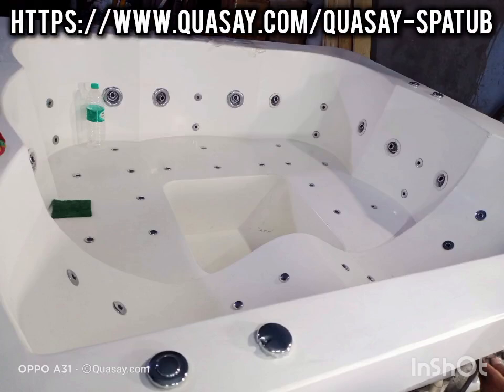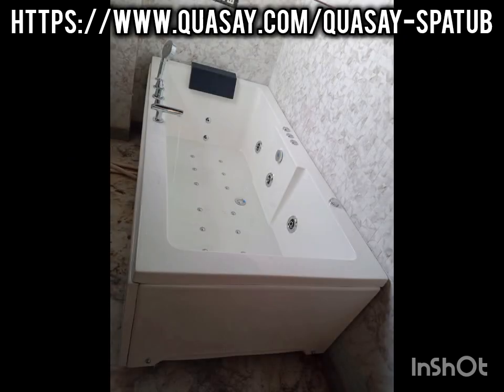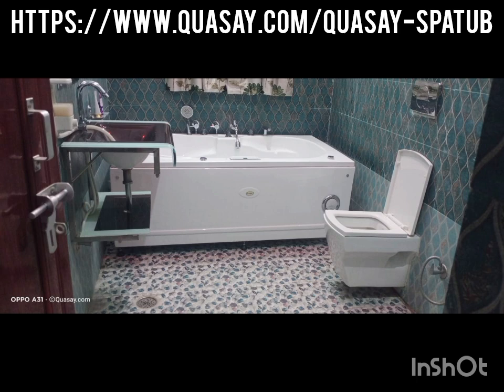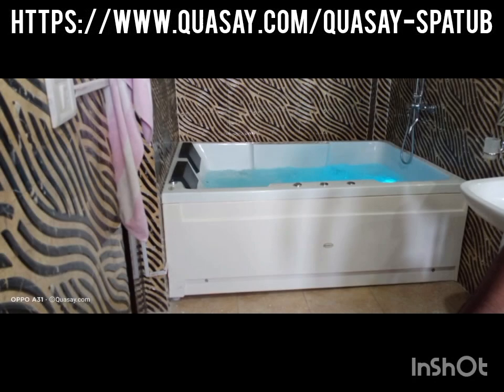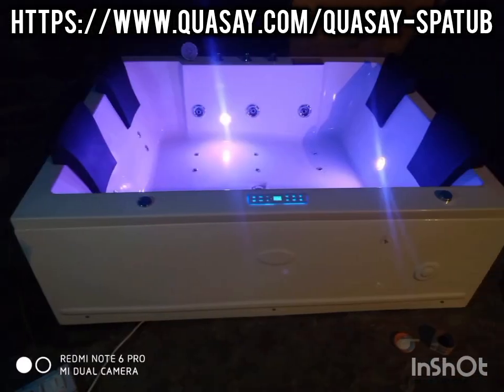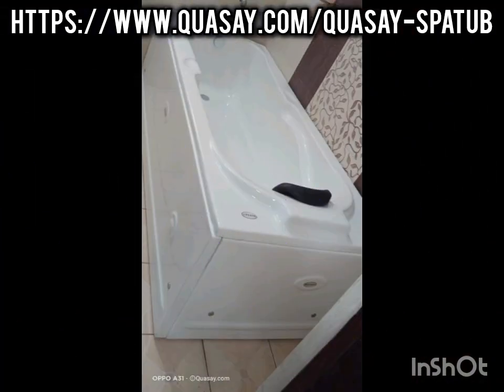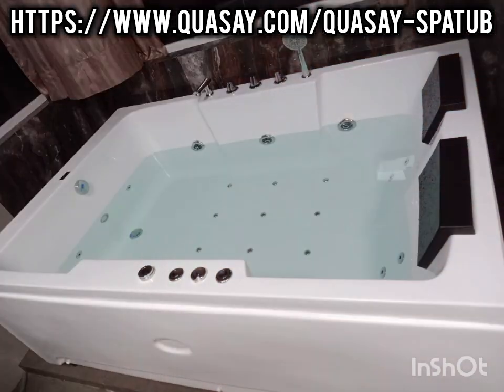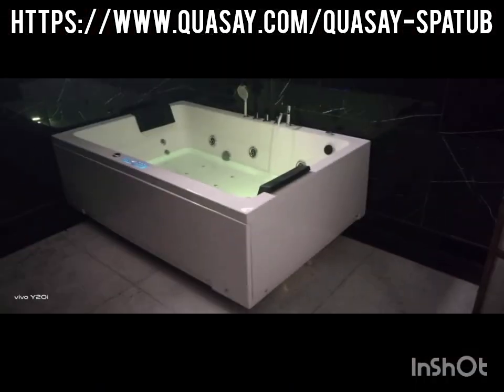quashay jacuzzi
The Quashay Bath Tub 🛁
Transform your bathroom into a sanctuary of relaxation with the Quashay Bath Tub. Crafted with the finest materials, this tub offers unparalleled comfort and style.

Features: to

Luxurious Design: The Quashay Bath Tub boasts a sleek and modern design that complements any bathroom decor.
Exceptional Comfort: Sink into the deep, spacious tub and let your worries melt away.
Premium Materials: Experience the unparalleled quality of our durable and long-lasting materials.
Easy to Clean: Maintain the pristine look of your tub with our easy-to-clean surface.
Upgrade your bathroom today!
Quashay Jacuzzi Bathtub.
Here are some of the key features visible in the image:
* Shape: Rectangular with rounded corners.
* Size: Appears to be 6x4 feet as mentioned in the product description.
* Color: White.
* Material: Likely acrylic or fiberglass.
* Jacuzzi Jets: Multiple jets are visible for hydrotherapy.
* Seating Area: Includes a raised seating area for comfort.
Quashay Bath Tube Hydrotherapy: A Luxurious Soak
Quashay is a well-known brand in India that specializes in manufacturing high-quality jacuzzi bathtubs. These bathtubs offer a luxurious and therapeutic bathing experience through hydrotherapy.
What is Hydrotherapy?
Hydrotherapy involves using water for therapeutic purposes. In the context of a Quashay bathtub, it involves powerful jets that create water currents and bubbles, massaging your body and providing relaxation.
Benefits of Quashay Bath Tube Hydrotherapy
* Relaxation and Stress Relief: The warm water and massaging jets help to soothe your muscles and reduce stress.
* Pain Relief: Hydrotherapy can be beneficial for people with muscle aches, arthritis, and other chronic pain conditions.
* Improved Circulation: The water pressure helps to increase blood flow, which can improve overall circulation.
* Better Sleep: A relaxing bath before bed can help you unwind and get a better night's sleep.
* Skin Benefits: The warm water can help to open pores and soften the skin.
Features of Quashay Jacuzzi Bathtubs
Quashay offers a variety of jacuzzi bathtubs with different features to suit your preferences and needs. Some common features include:
* Hydrotherapy jets: These jets provide different types of massage, from gentle to invigorating.
* Air bubbles: These create a bubbly and relaxing bathing experience.
* Different sizes and shapes: Quashay offers a range of bathtub sizes and shapes to fit different bathroom layouts.
* Modern designs: Their bathtubs come in stylish designs to complement your bathroom decor.
Would you like to know more about specific Quashay bathtub models